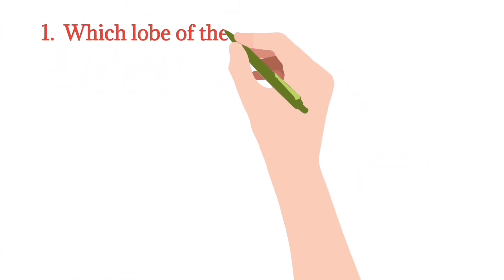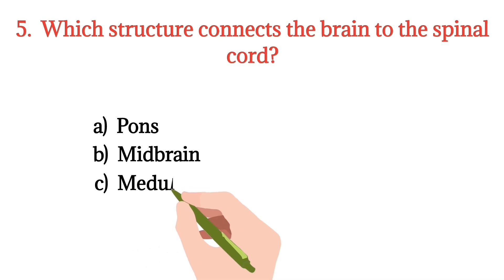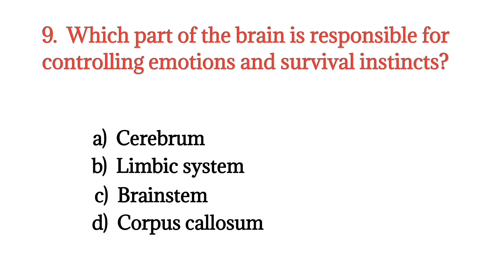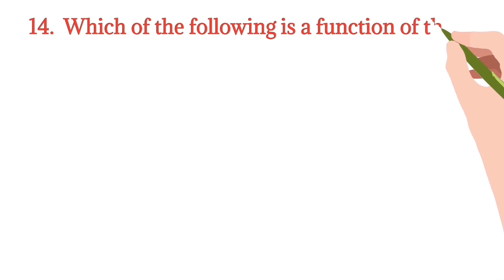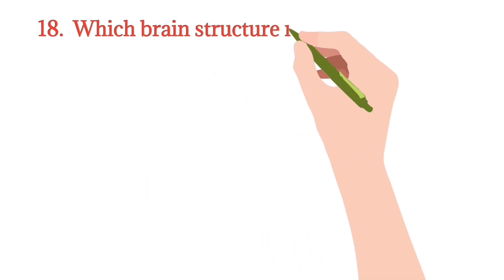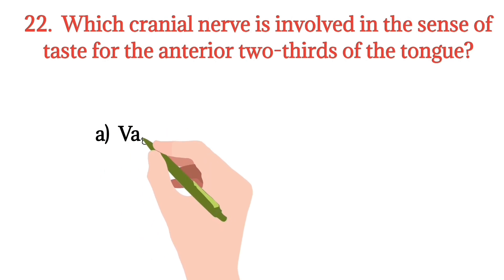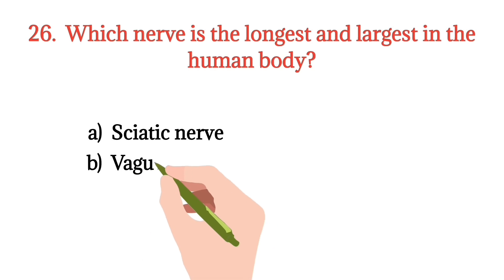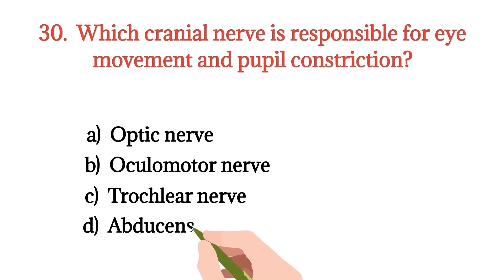Nervous System MCQs || Nervous System important MCQs || Part 2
Are you ready to master your nervous system and take your knowledge to the next level? In this video, we'll be covering the most important MCQs that you need to know to ace your exams and understand the intricacies of the nervous system. From the structure and function of neurons to the different types of nervous systems, we'll be covering it all. So, if you're a student of biology, medicine, or any related field, this video is a must-watch for you. Get ready to learn and master your nervous system with these important MCQs!